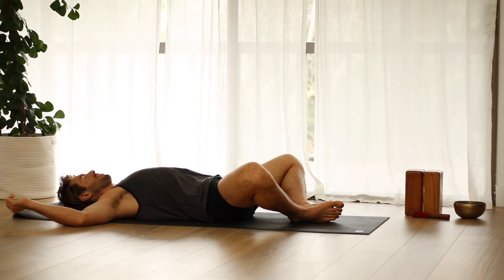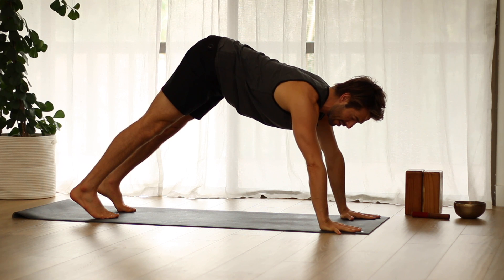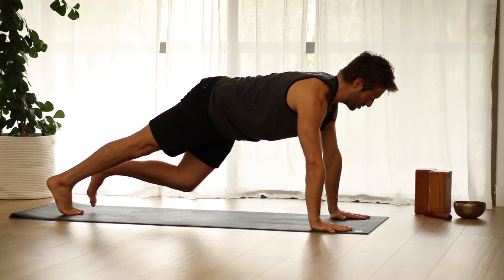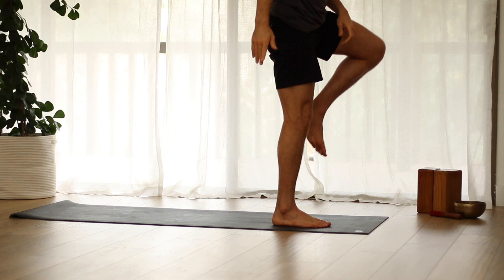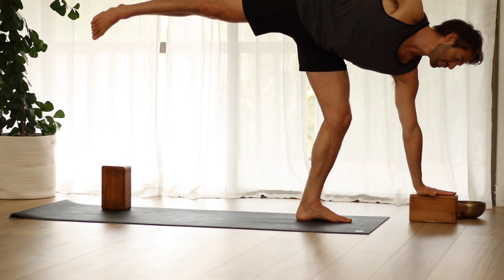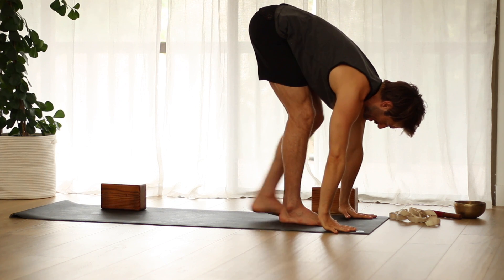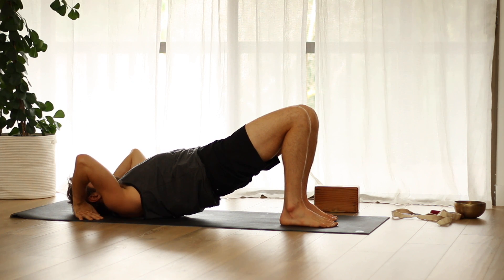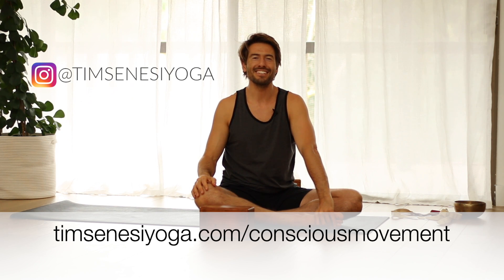The Total Body Morning Yoga Workout 30 Minute Vinyasa Flow for Core Strength | Yoga With Tim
This is a 25 minute version of my complete yoga workout series. This video builds strength and stamina in the upper body, hips, legs and glutes, while teaching the importance of using the core to support you through all of the exercises and poses.  This is the main difference between this video and other yoga videos you might find on YouTube.

to sign up to become a member of the community.

25 Minute Morning Yoga Flow Workout Hip Glute and Core Strength Balance Flexibility will give you a complete practice and teach an inward focus in the practice.